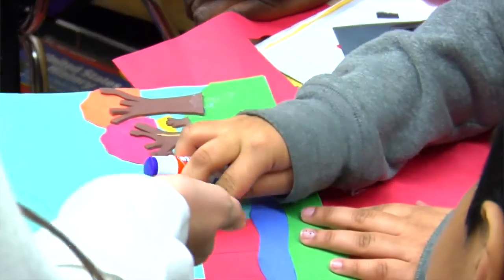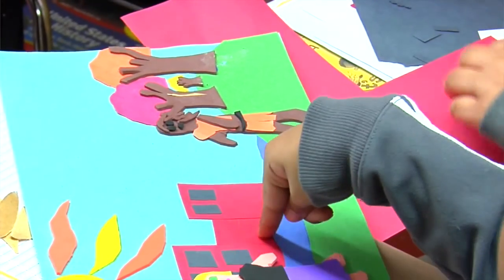RA How To: Evoking Emotions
Teaching Artist Anya Hoye discusses how to manage the sensitive subjects making Runaway Art evokes.